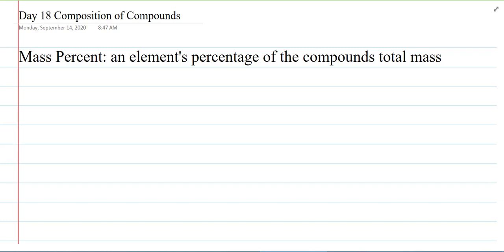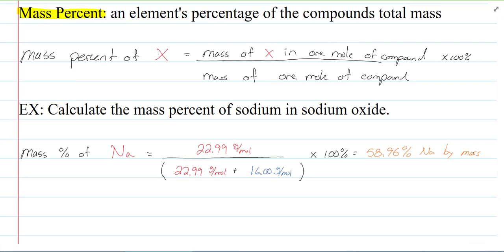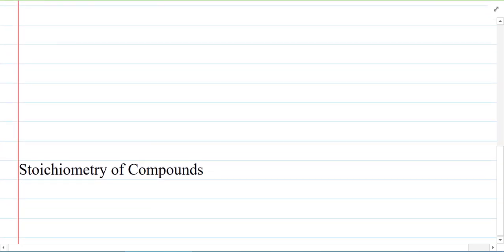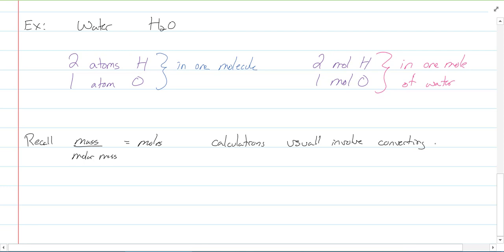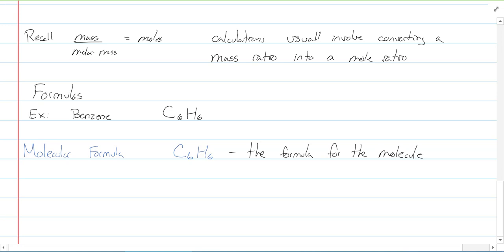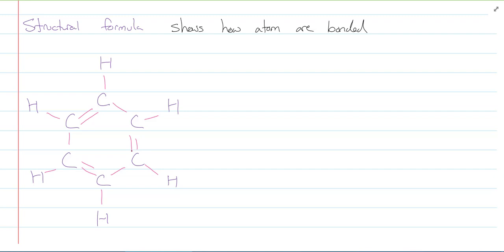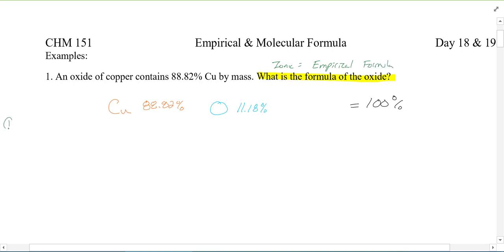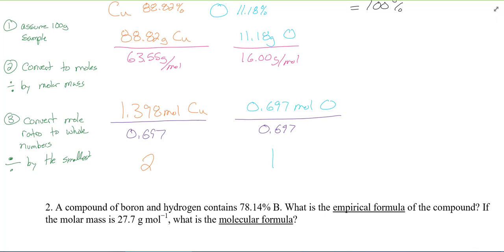CHM 151 Day 18 Composition of Compounds